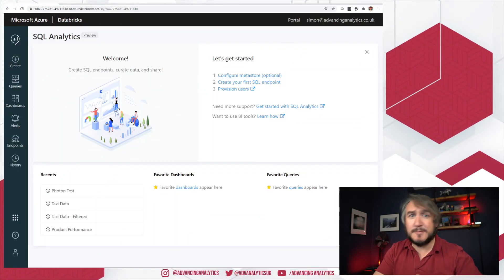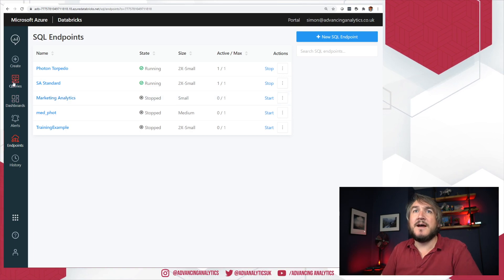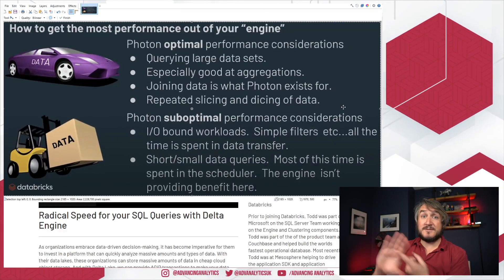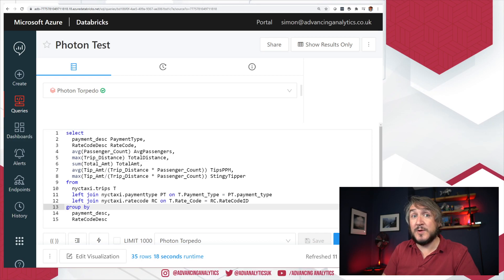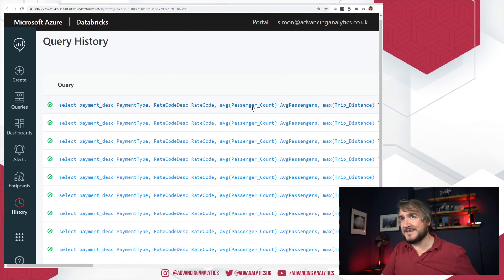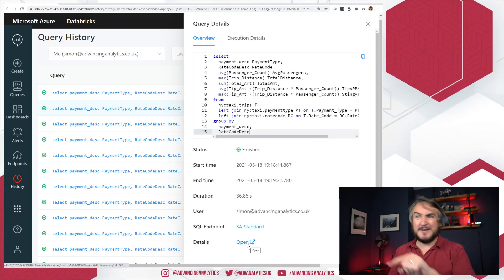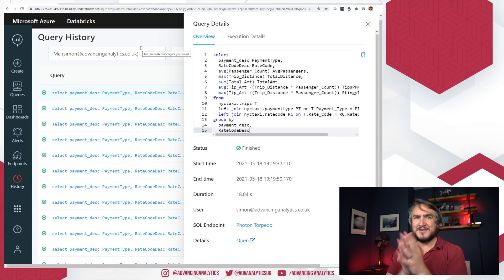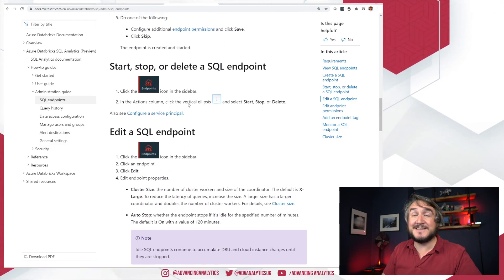Advancing Spark - Databricks Photon First Look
Since the initial announcement of the new execution engine, there's been a lot of buzz around Databricks Photon but not too much tangible information. We saw some deep dive technical talks at the last Data & AI Summit which tells us the kind of performance tuning & query types the engine aims to improve, and we can test out how the engine works with these different scenarios.

In this video, Simon walks through a couple of example queries run on the same size cluster both with and without Photon enabled. We'll see the types of execution pattern it's best at, and how to start on the performance tuning journey with the new engine.

During the video, we call out a couple of tech talks, we highly recommend checking out the details. Firstly with Alex Behm's technical deep dive